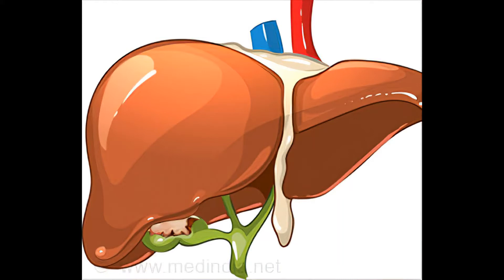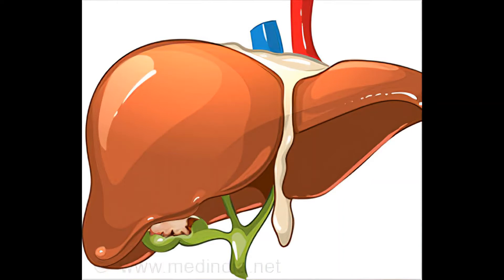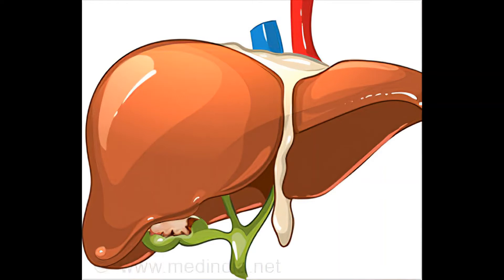What Is Gallbladder Cancer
Cancer starts when cells in the body start to grow out of control. Cells in nearly any part of the body can become cancer, and can spread to other parts. To learn more about how cancers start and spread, see What Is Cancer?

Gallbladder cancer starts in the gallbladder. To understand this cancer, it helps to know about the gallbladder and what it does.

About the gallbladder
The gallbladder is a small, pear-shaped organ under the liver. Both the liver and the gallbladder are behind the right lower ribs. In adults, the gallbladder is usually about 3 to 4 inches long and normally no wider than an inch.

color illustration of the digestive system which shows the location of the esophagus, stomach, pancreas, rectum, colon, small intestine, gallbladder and liver
The gallbladder concentrates and stores bile, a fluid made in the liver. Bile helps digest the fats in foods as they pass through the small intestine. Bile is made by the liver and is either sent into ducts that carry it to the small intestine, or stored in the gallbladder and released later.

When food (especially fatty food) is being digested, the gallbladder squeezes and sends bile through a small tube called the cystic duct. The cystic duct joins up with the common hepatic duct (which comes from the liver) to form the common bile duct. The common bile duct joins with the main duct from the pancreas (the pancreatic duct) to empty into the first part of the small intestine (the duodenum) at the ampulla of Vater.

The gallbladder helps digest food, but you don't need it to live. Many people have their gallbladders removed and go on to live normal lives.

Types of gallbladder cancers
Gallbladder cancers rare and nearly all of them are adenocarcinomas. An adenocarcinoma is a cancer that starts in gland-like cells that line many surfaces of the body, including the inside the digestive system.

Papillary adenocarcinoma or just papillary cancer is a rare type of gallbladder adenocarcinoma that deserves special mention. The cells in these gallbladder cancers are arranged in finger-like projections. In general, papillary cancers are less likely to spread into the liver or nearby lymph nodes. They tend to have a better prognosis (outlook) than most other kinds of gallbladder adenocarcinomas.

Other types of cancer can start in the gallbladder, such as adenosquamous carcinomas, squamous cell carcinomas, and carcinosarcomas, but these are very rare.